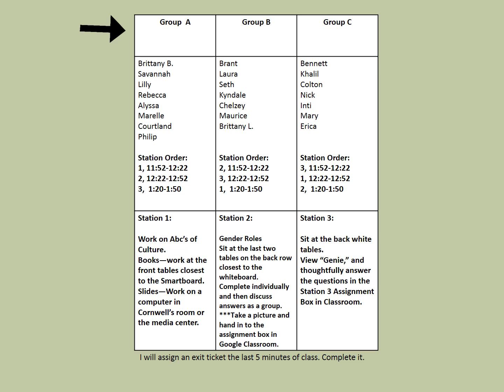Station Rotation Model In The Blended Classroom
A simple 3-3-3 guide for using station rotation in the blended classroom (digital/ traditional hybrid classroom).